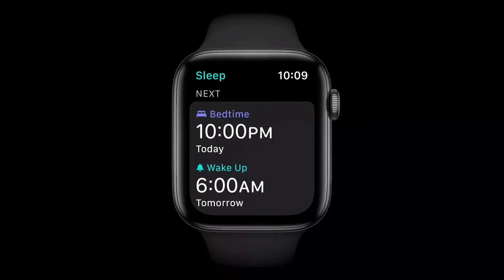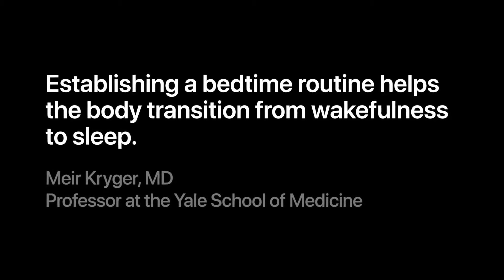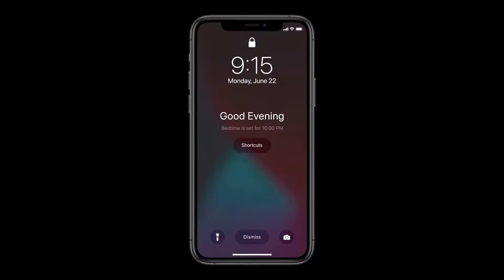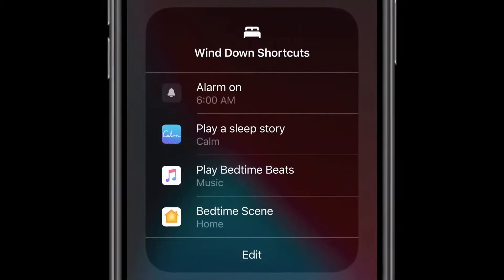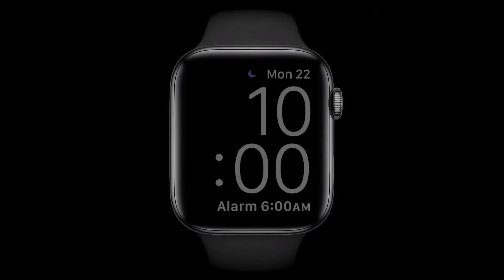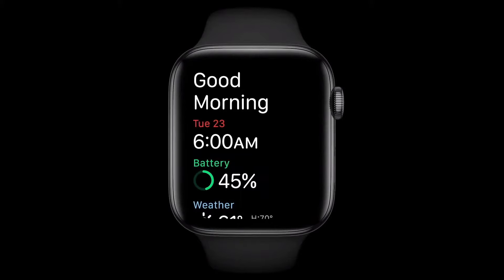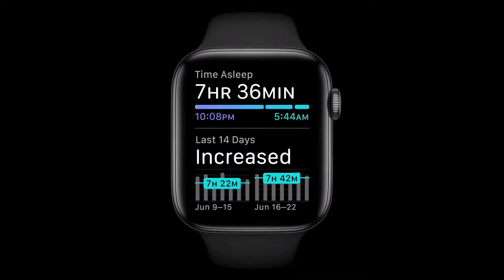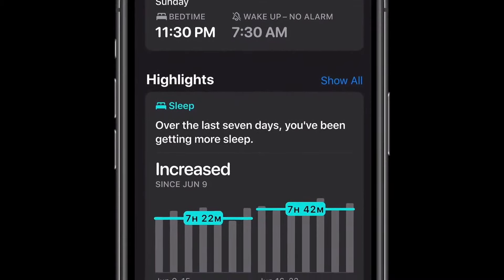Sleep for Apple Watch: Here's the full reveal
Apple announces new Sleep features for Apple Watch including Wind Down, and Wake Up features. The new app also tracks your sleep by monitoring your motion.